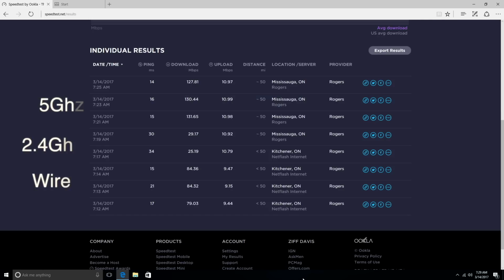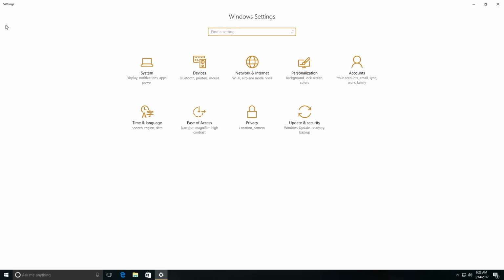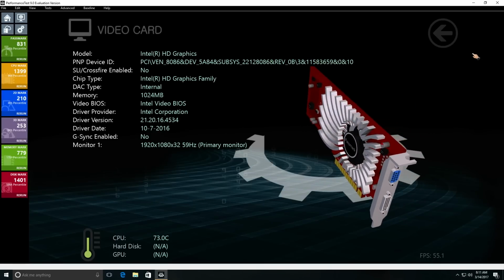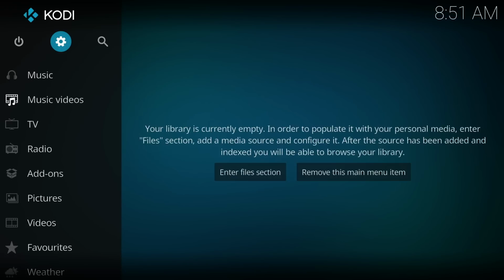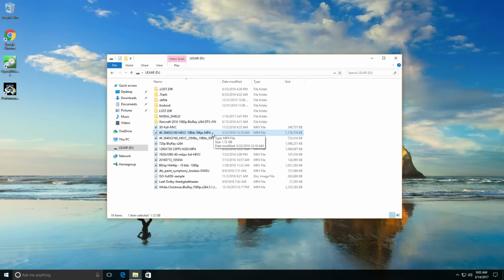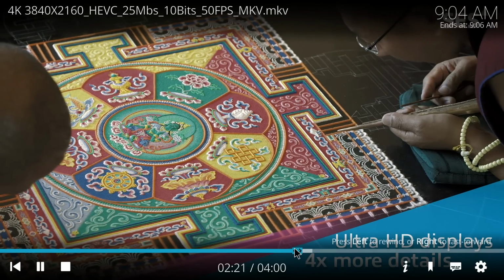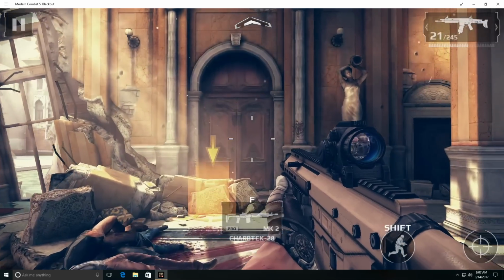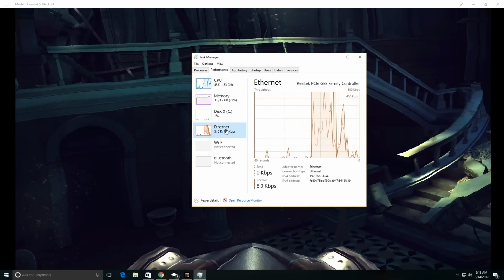Beelink AP42 Mini PC REVIEW - Apollo Lake N4200, 4GB RAM, Win 10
The review of the Beelink AP42 Mini PC with the Intel N4200.

In this video i will show you the benchmark results for the Pentium N4200 CPU in the Beelink AP42 Mini PC, some gaming performance, what video files work, multitasking, the maximum resolution supported for YouTube, the speed for the internal storage and much more